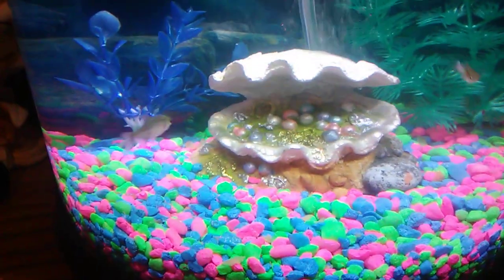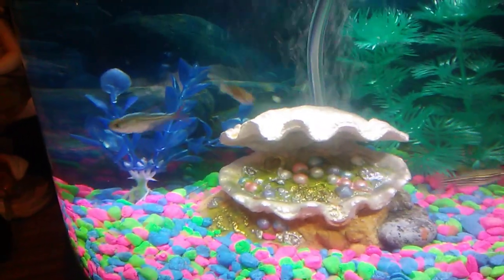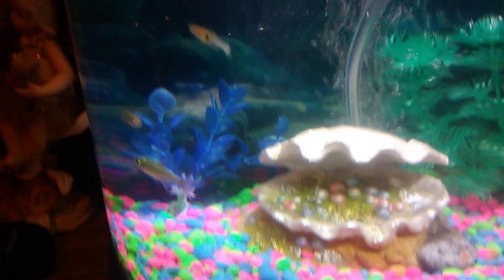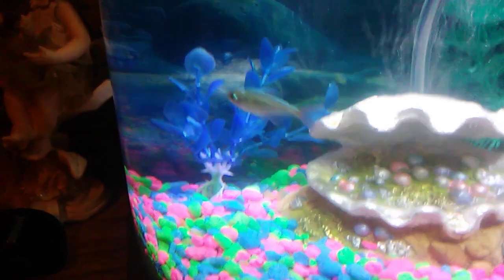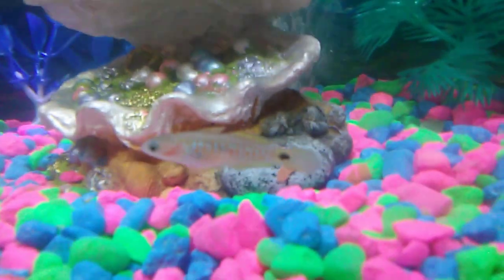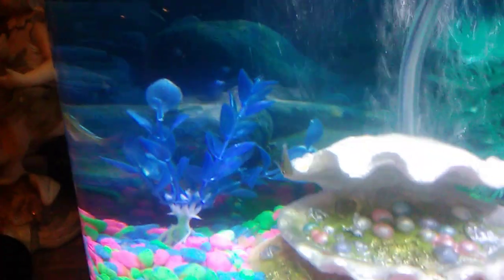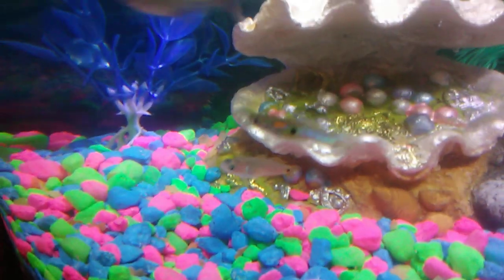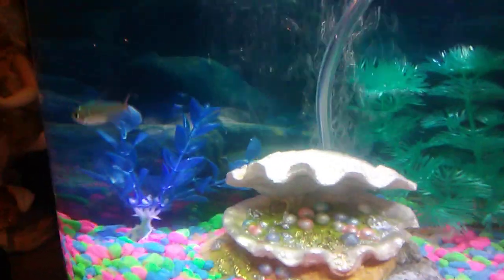Nature walks with Dawn feeding my fish and my 3-gallon tank update with pump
I added up yesterday so, I wanted to do a little update for you all this morning to see how it came out and how they all are doing. They all survived so I'm really happy the pump work. Hope you enjoy my little fish as much as I do. God bless and Jesus loves you all ❤️